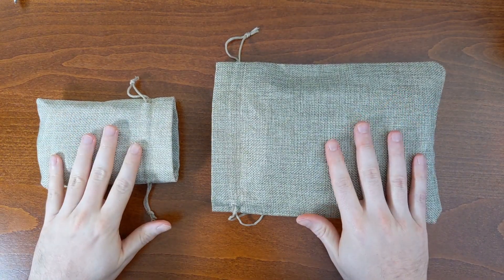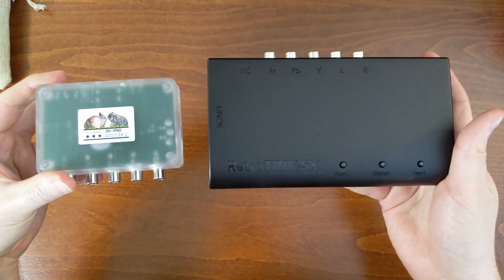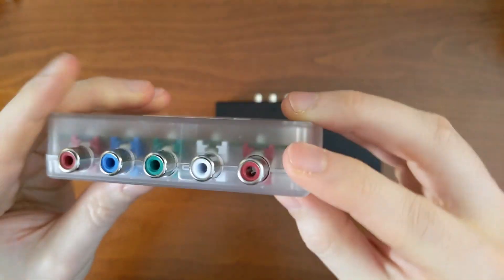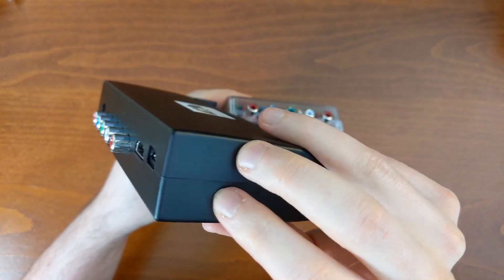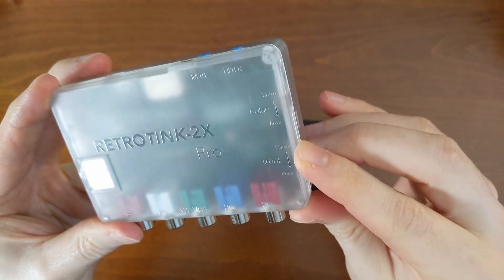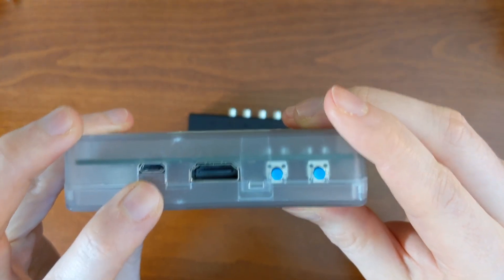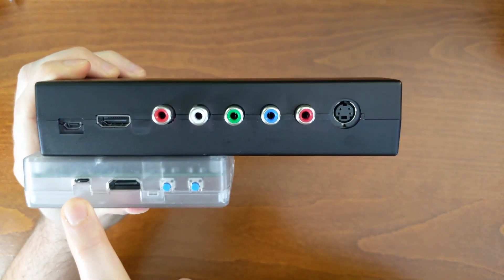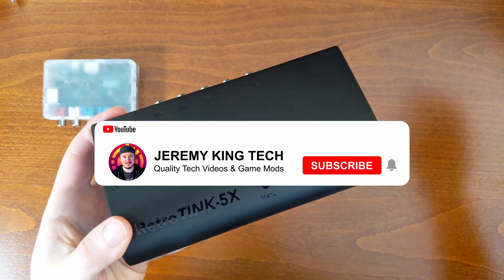RetroTINK 5x Pro vs 2x Pro (Hardware Comparison)